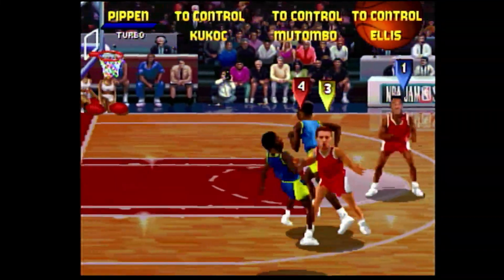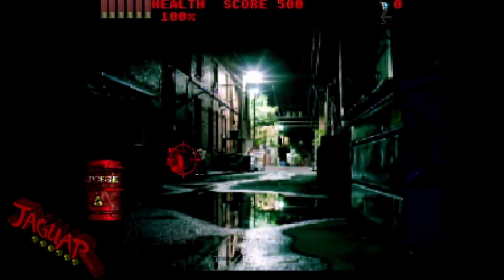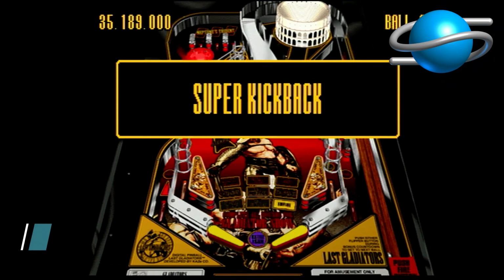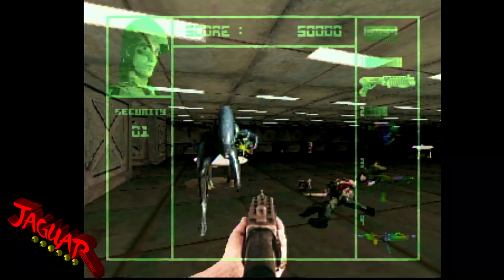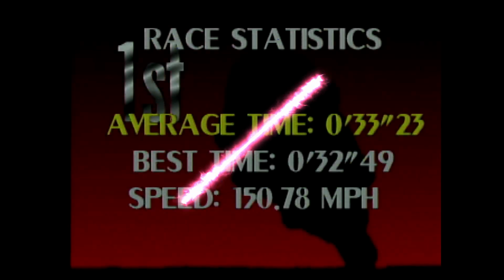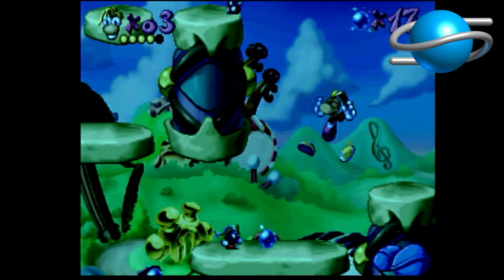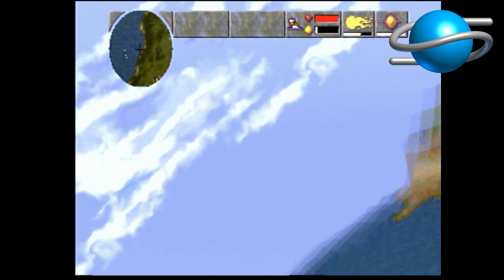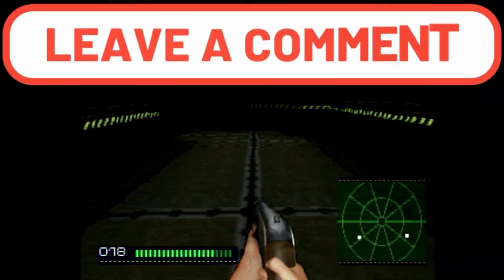Jaguar Vs Saturn